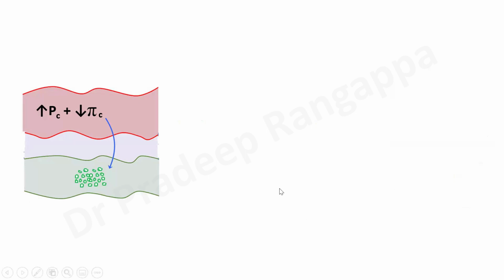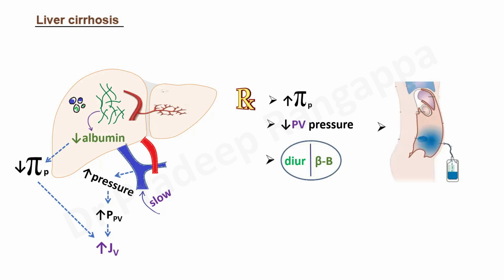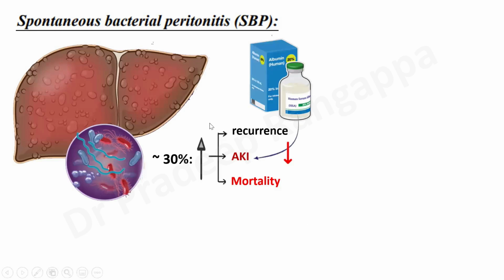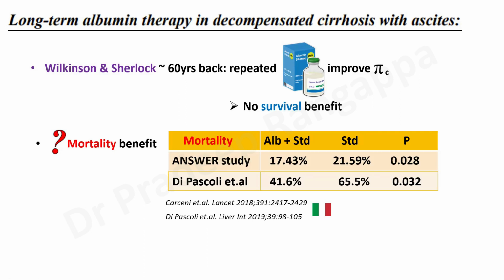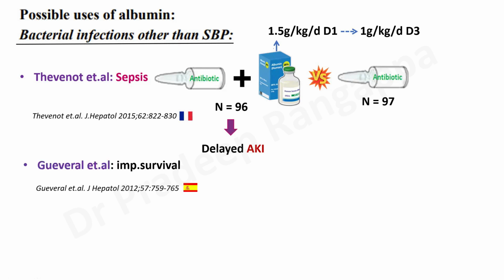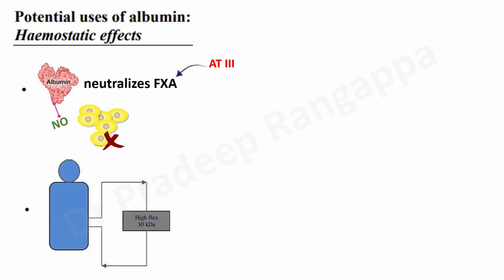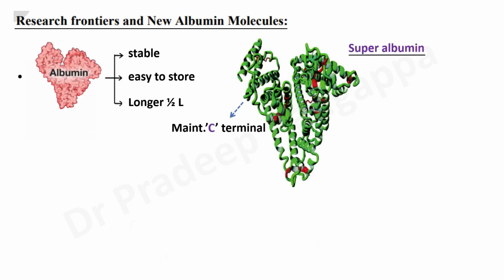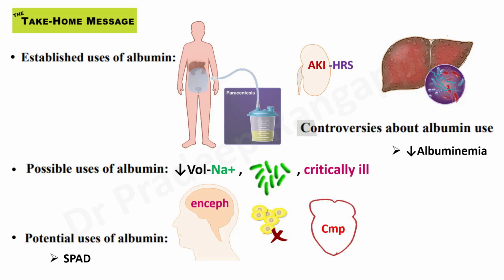Albumin use in CLD (Chronic Liver Disease)_Dr Pradeep Rangappa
Brief overview on the prevailing evidence for the albumin usage in cirrhosis of liver (ACLF)